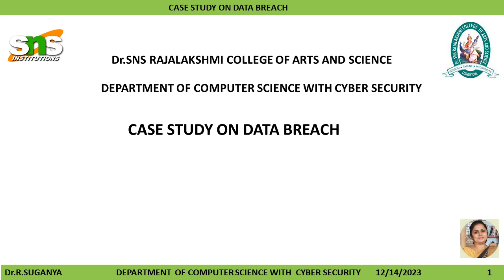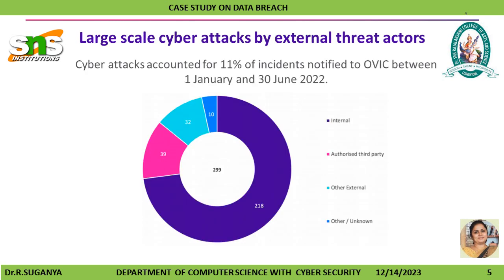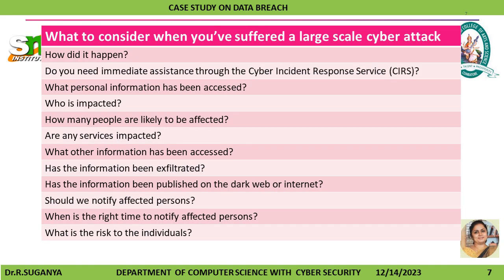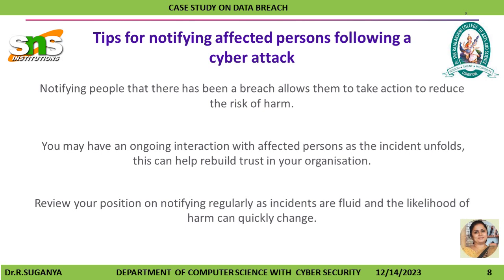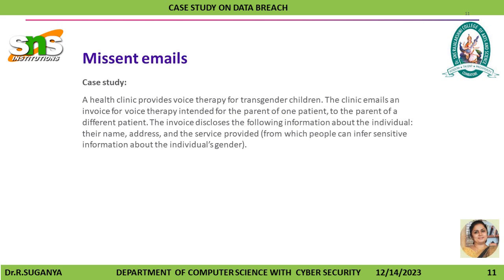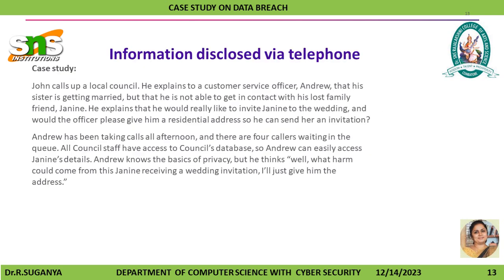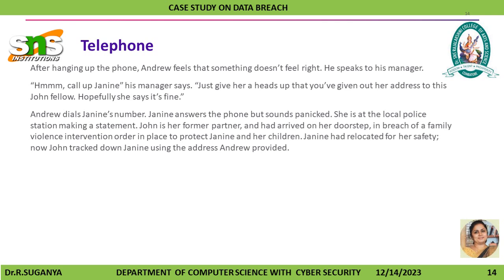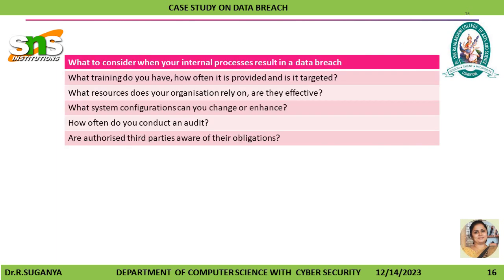Dr.R.SUGANYA|DATA BREACH|SNS institutions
Able to understand about data breach and how to control the consequences of personal information in email and telephone.